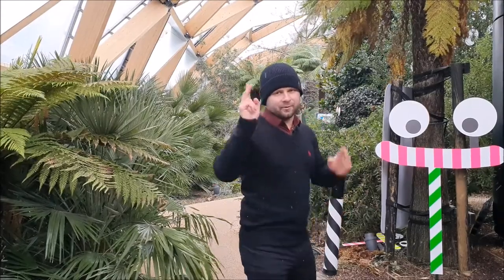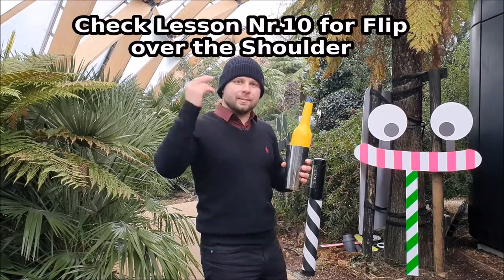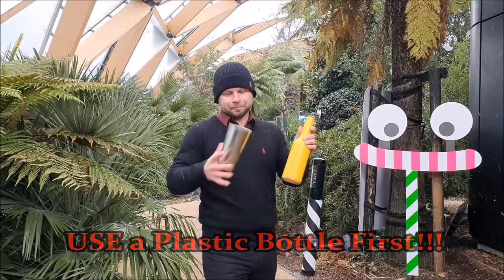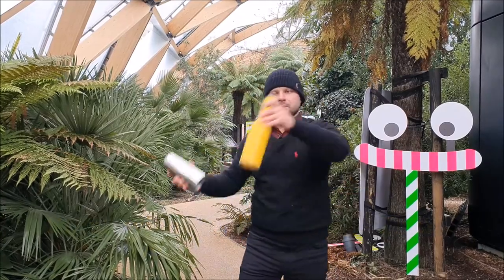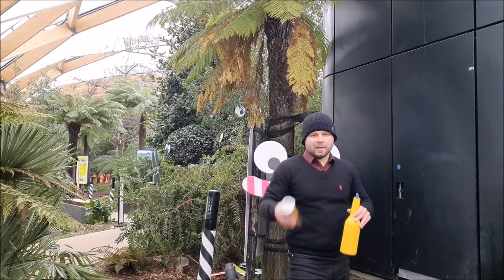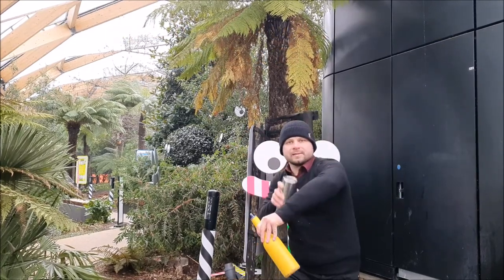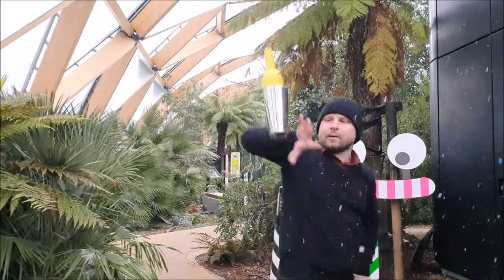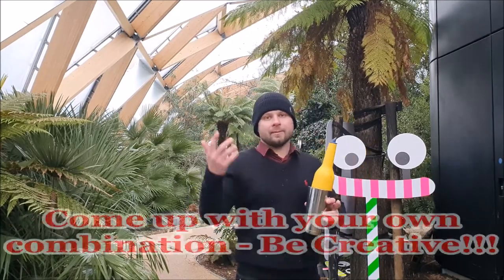Flair Bartending Tutorial | Lesson Nr.16 | Bottle Catch with Shaker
Winter Flair Bartending tutorial - How to practice despite snowing :) In this video I speak about motivation and how to reach the goal. Then we practice a new move and combination, speak about safety, technic and details.
1. How to catch a bottle with a shaker;
2. How to build Flair sequence with bottle catch.
Stay motivated, never give up, follow your goals, desires and success will come without fail.